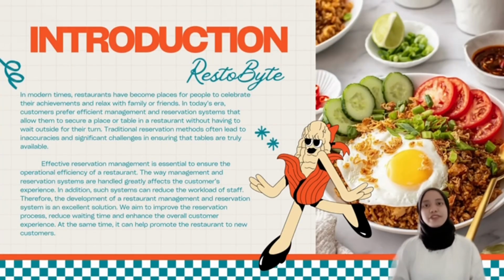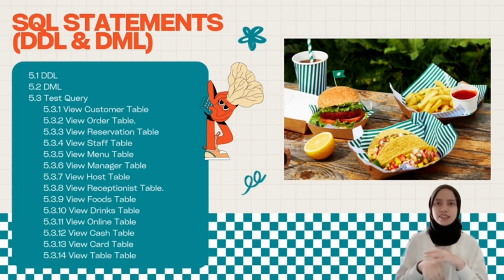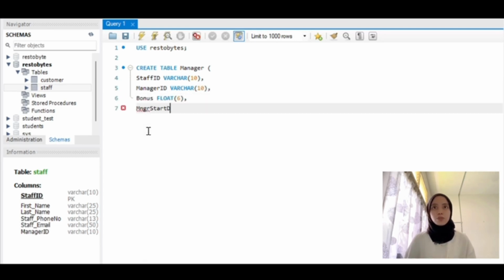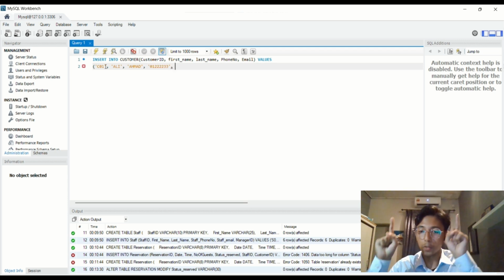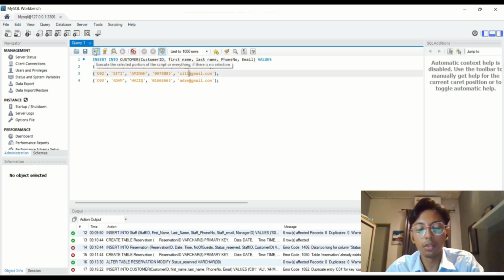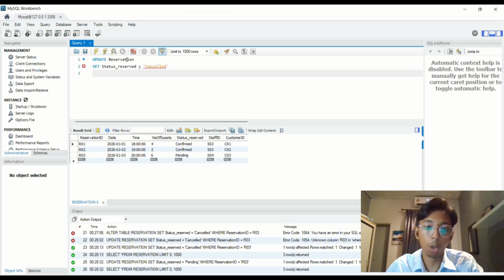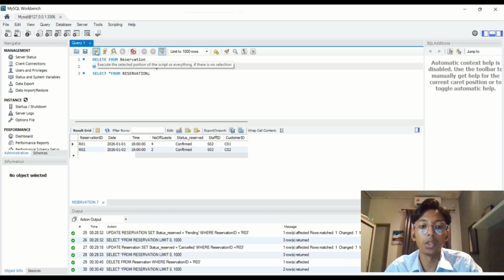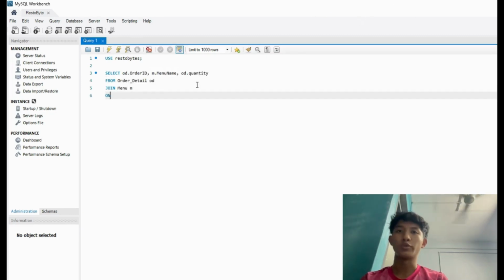Video Demo Assignment P3 DB